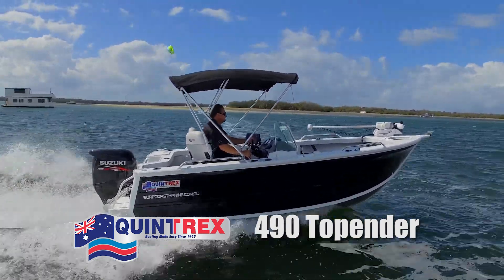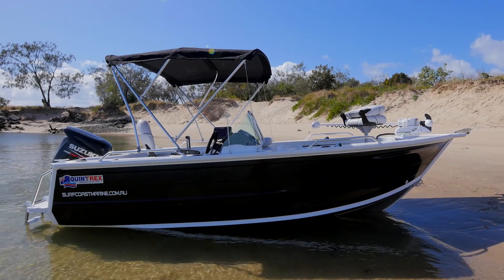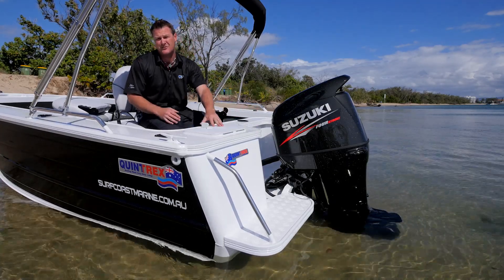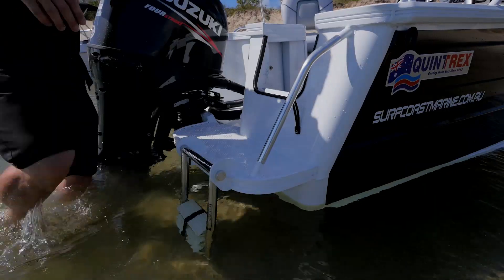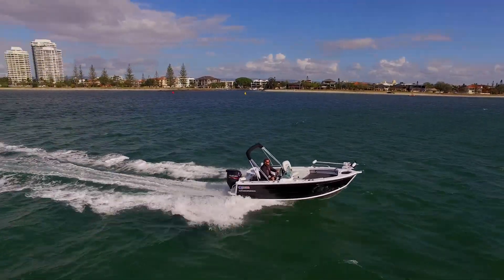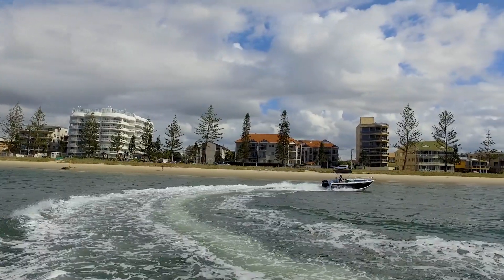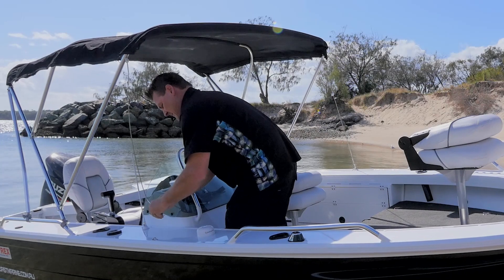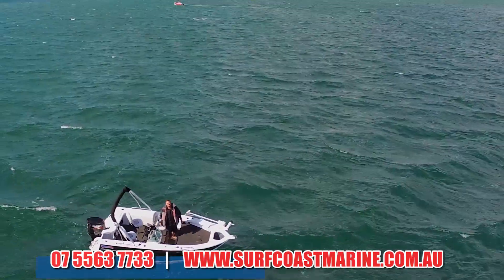Quintrex 490 Topender Boat Review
Proflight was used to conduct aerial photography and video for this promotion, for assistance with any aerial photography or aerial video projects contact the team at ProFlight